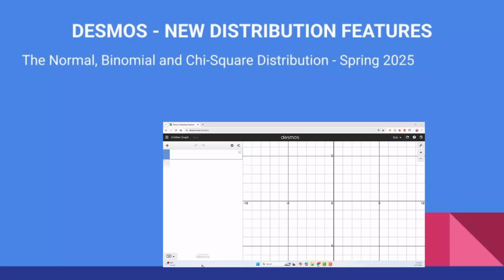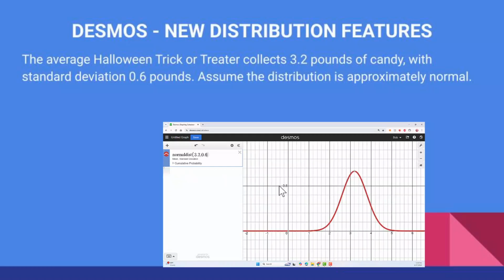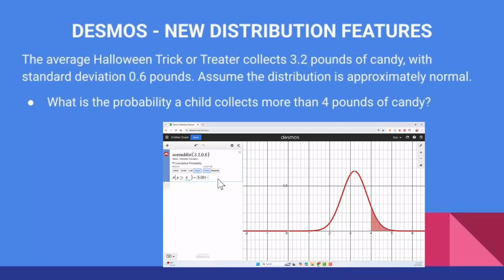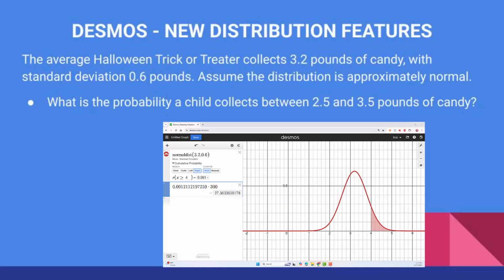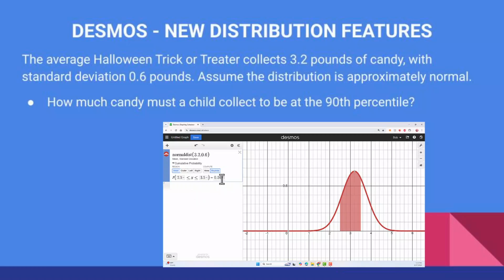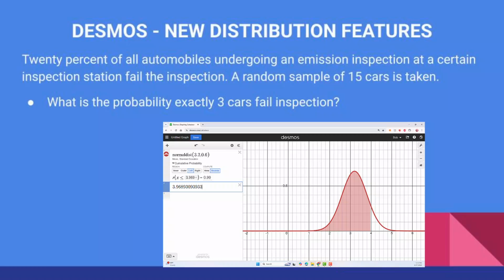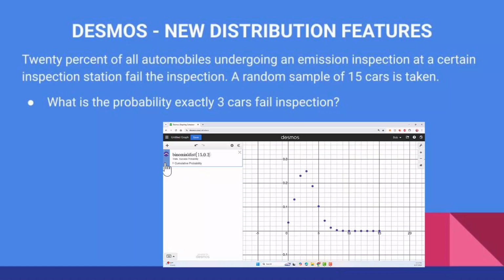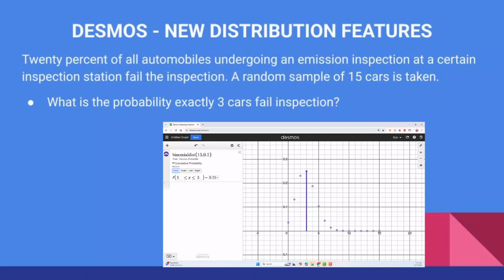Desmos Distribution Updates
Desmos Calculator
Statisticsl Distribution Updates
Normal, Binomial and Chi-Square distribution.